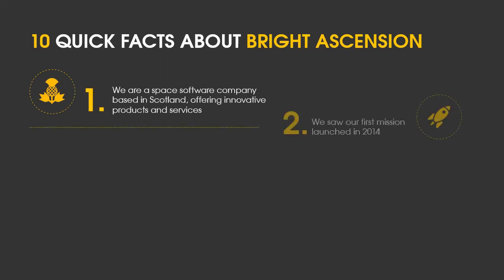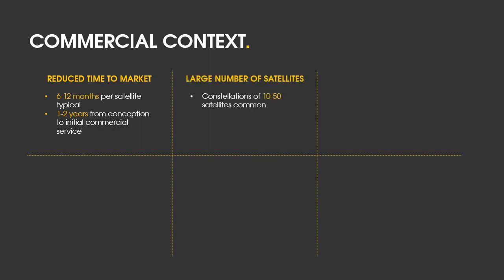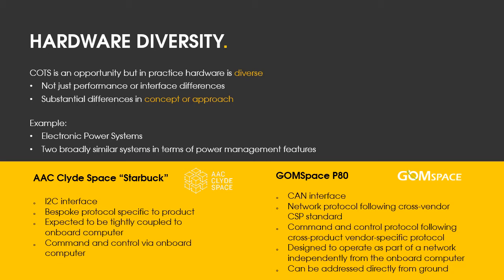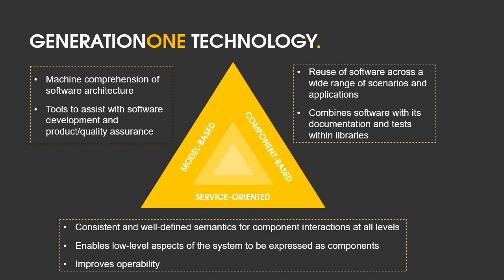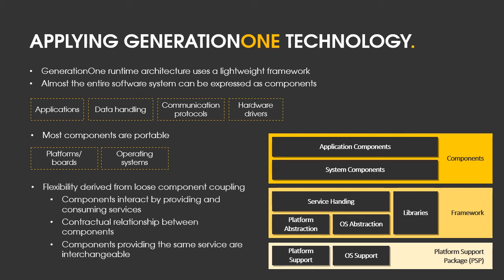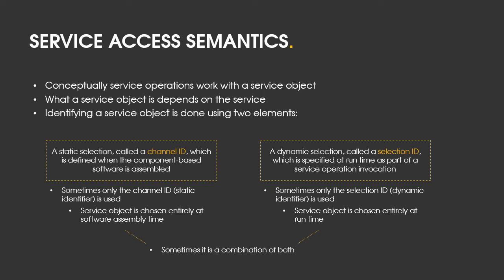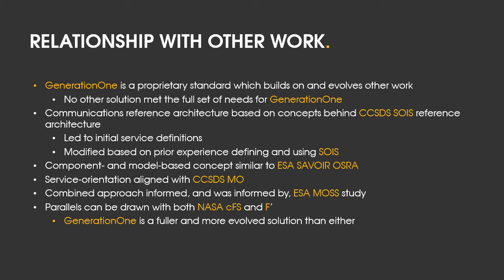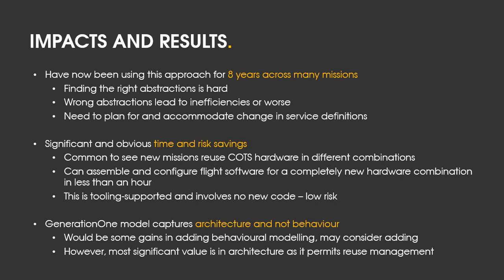Enabling software re-use across diverse space hardware with a model-based approach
The recent boost in the commercial space sector has opened up an impressively wide choice of commercial off-the-shelf subsystems for satellite developers. However, subsystem suppliers can vary greatly in their architectural philosophies, selection of interface protocols and adoption of standards. If the developer needs to work with a variety of hardware, software re-use can become difficult.

As part of the ESA MBSE workshop 2021, Peter Mendham, our CEO, talked about how we use the model-based approach for tackling the problem of software re-use in such an environment.